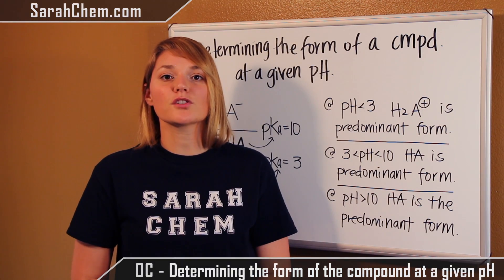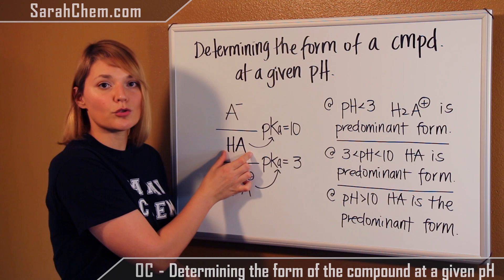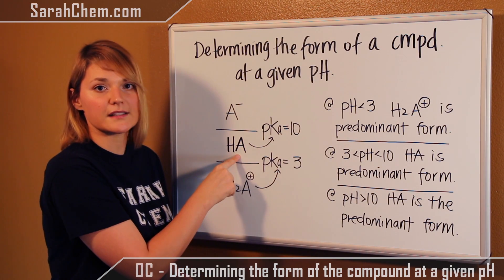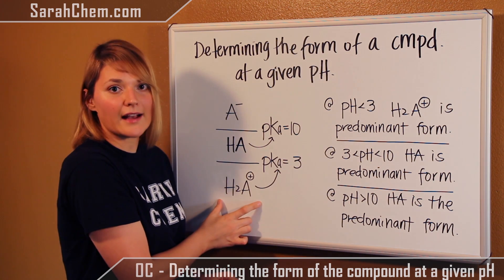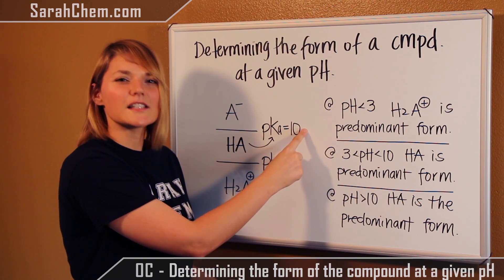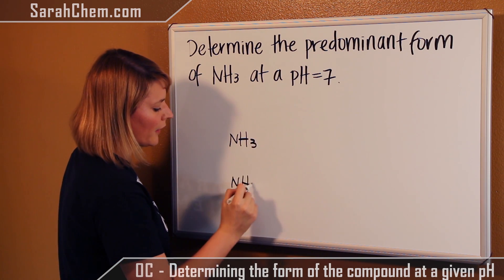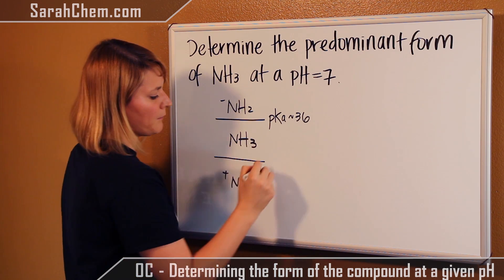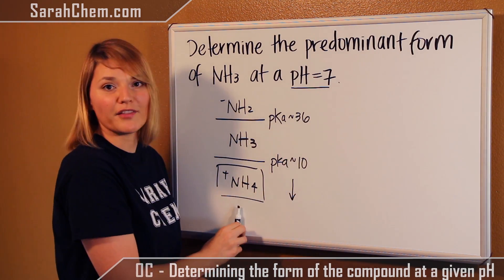Determining the form of the compound at a given pH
In this video we look at how to compare the pKa of a substance and the pH of a solution to determine what form the functional group in a substance will be.